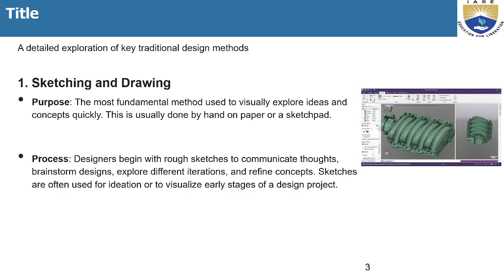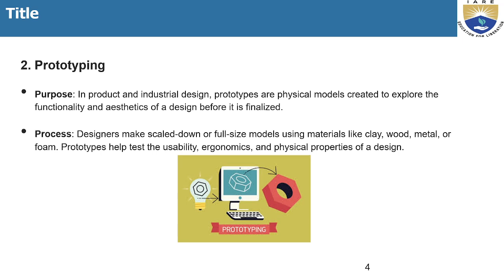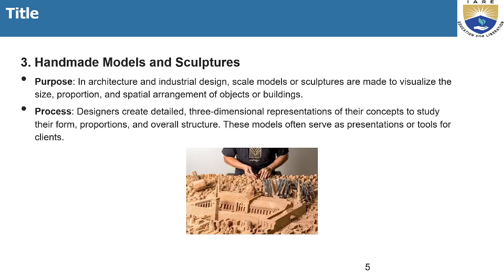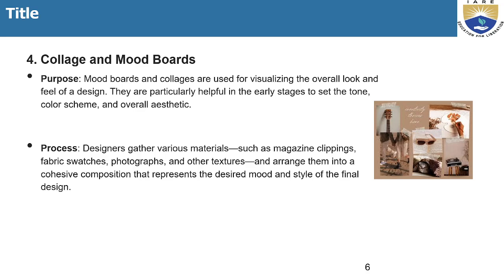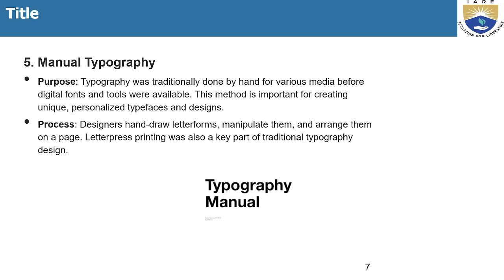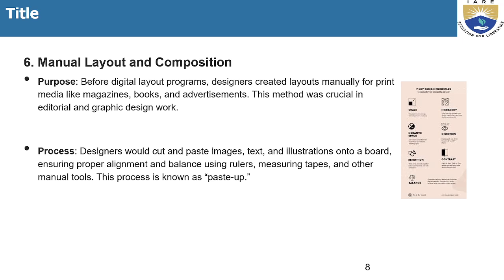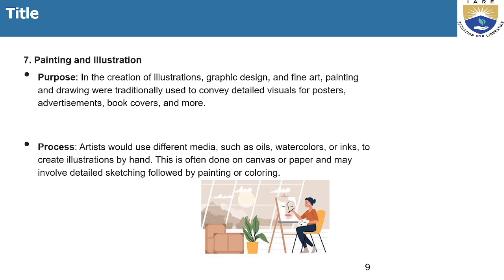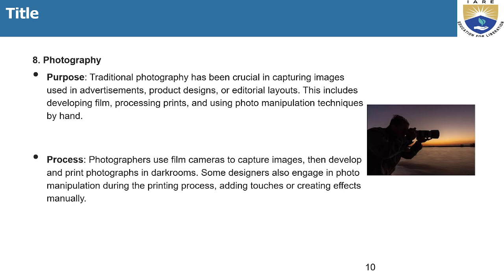DME TECH TALK